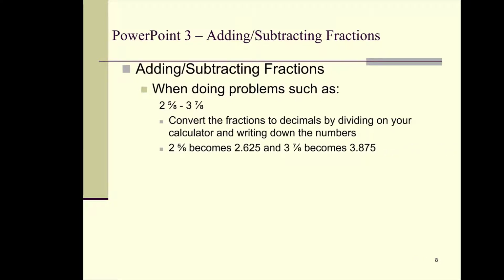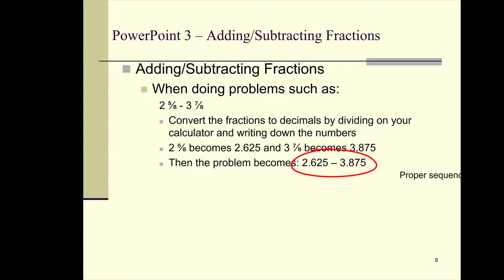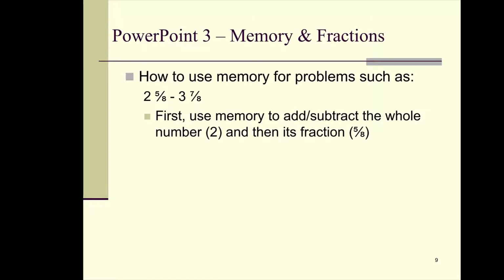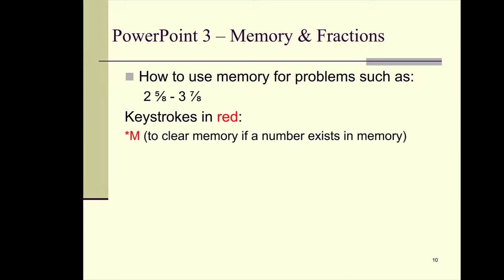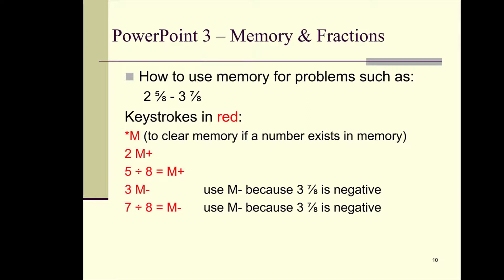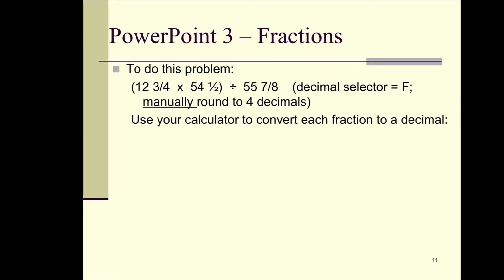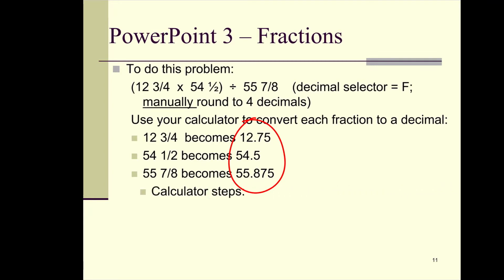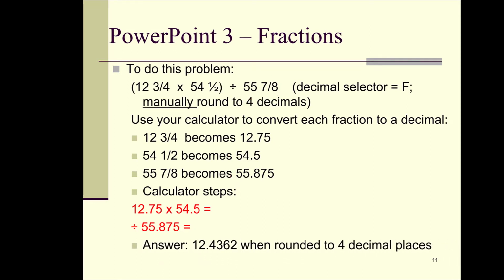Fractions: Adding, Subtracting, Memory, Multiplying, Dividing on a Desktop Calculator